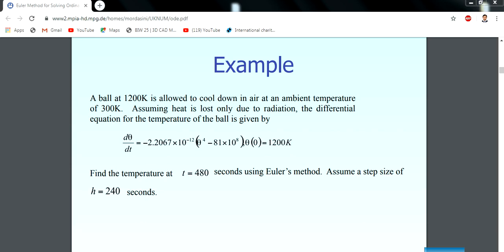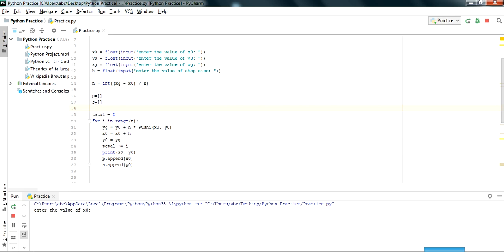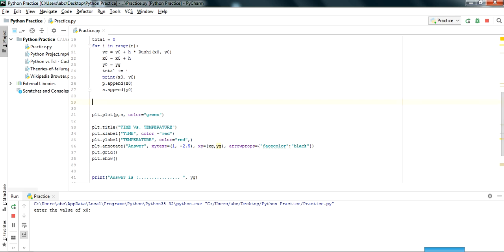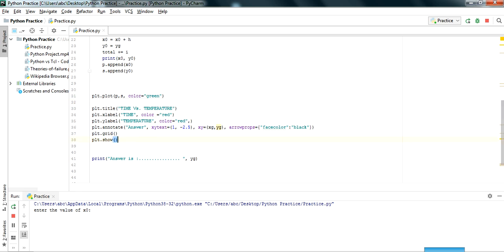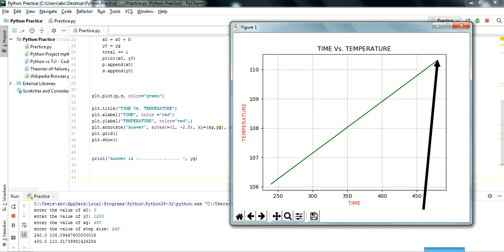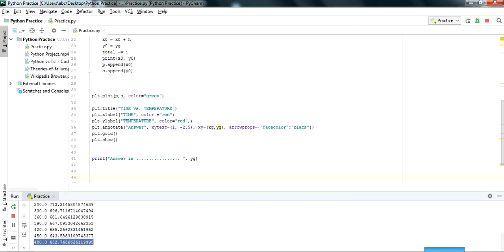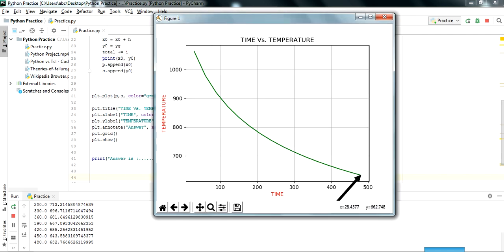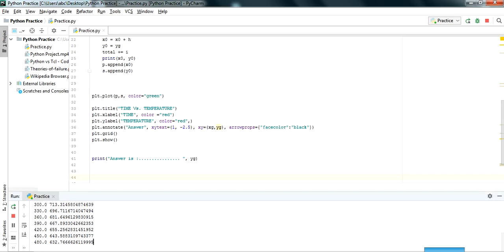Euler method by python programming with example verification.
Thank you for your attention & time.